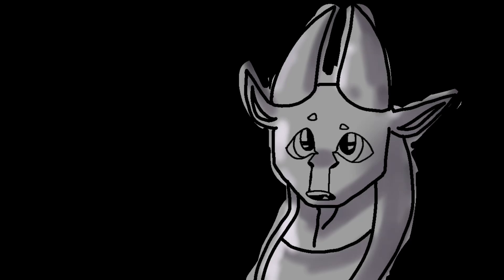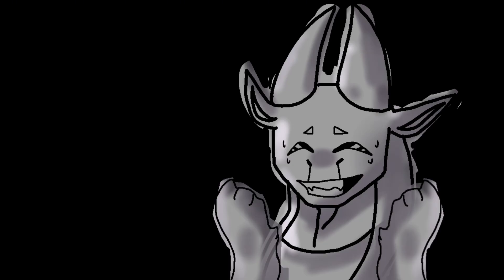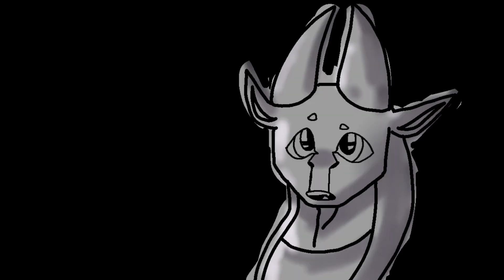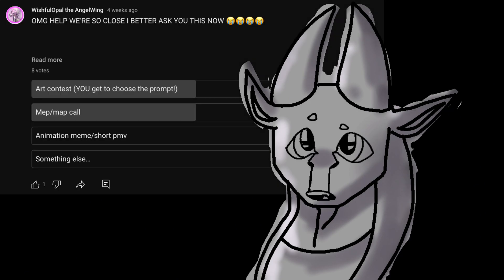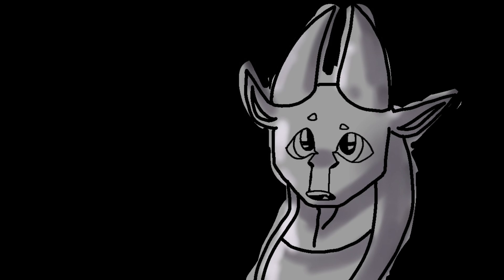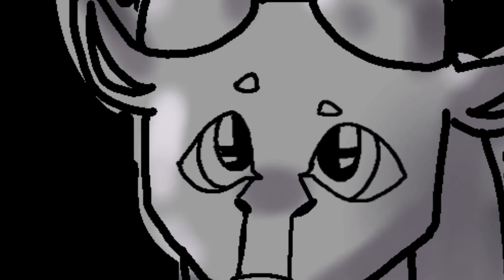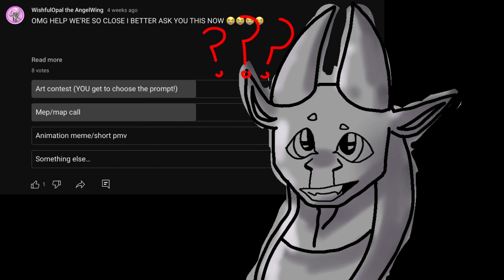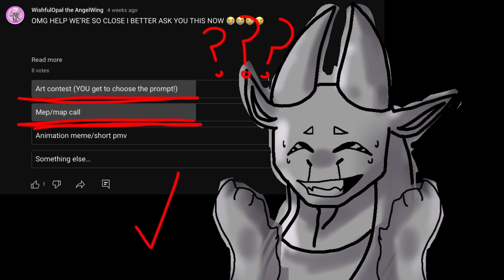(late-) 400 Subs Special - Art Contest! (READ DESC FOR MORE INFO)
extra info i forgot to add bc im dumb:

DRAGONS AND/OR CATS ONLY (that is, if you are deciding to do fusions)

First place winner gets a fully shaded youtube banner of an oc of their choosing + a background and shoutout on my channel

Second place winner gets a fully shaded youtube pfp of an oc of their choosing + a background and shoutout on my channel

Third place winner gets a fully shaded fullbody of an oc of their choosing + a shoutout on my channel